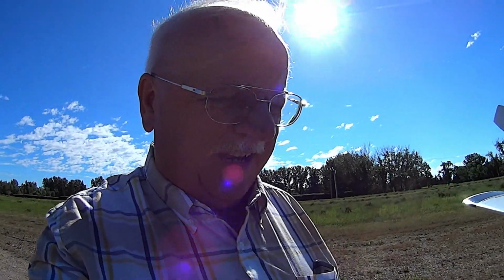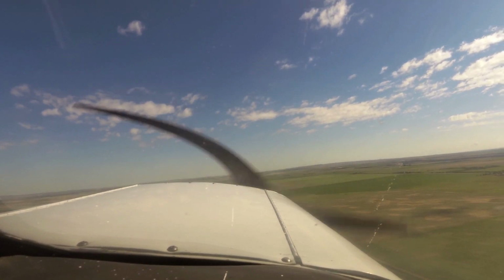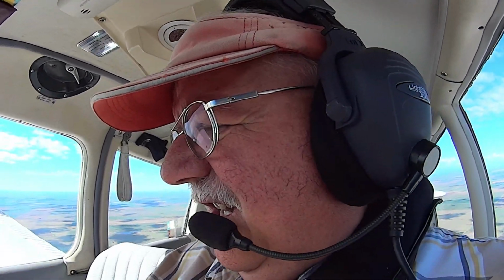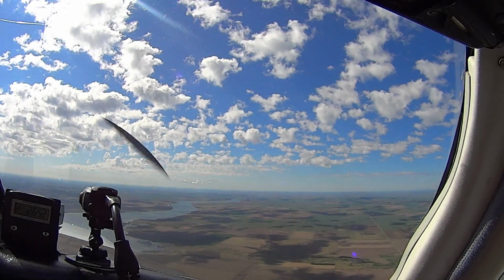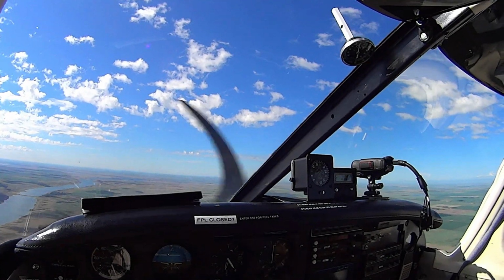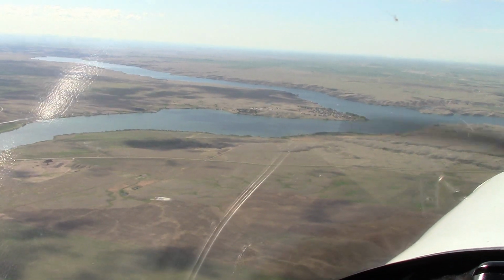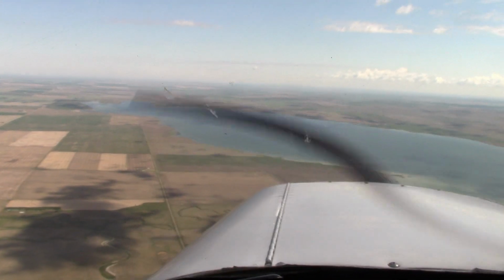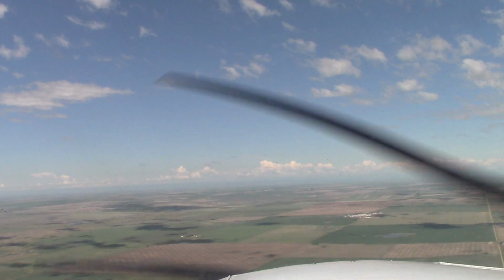Piper Cherokee " Fathers Day Flight " Vlog #200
Nice Sunday morning and it just happened to be Fathers Day..so off I went on a nice round the patch flight.